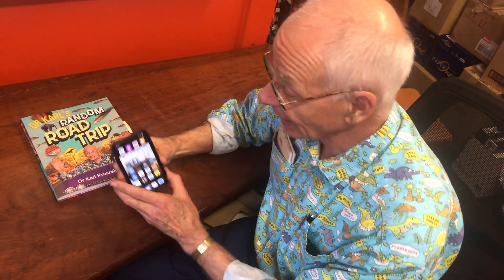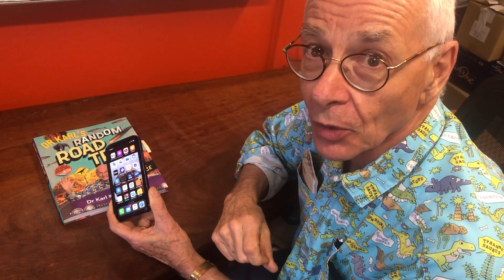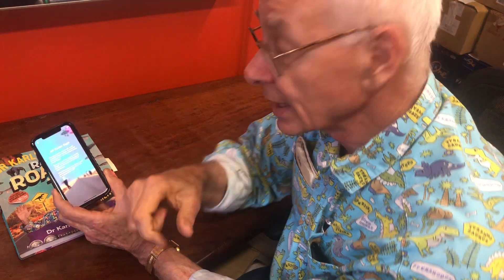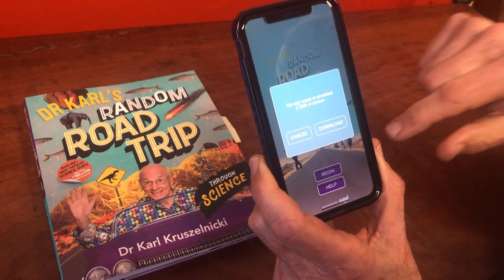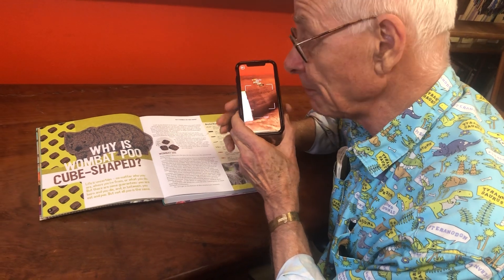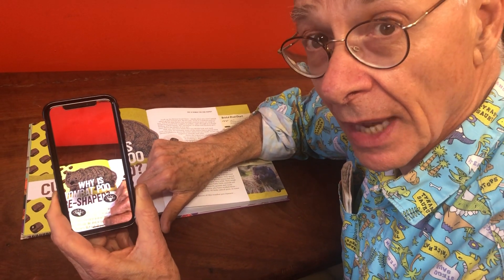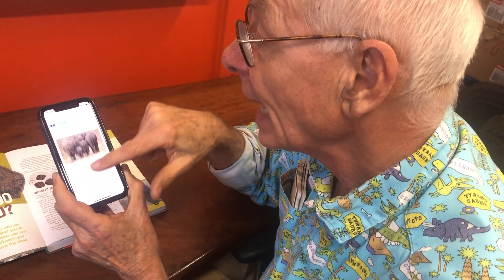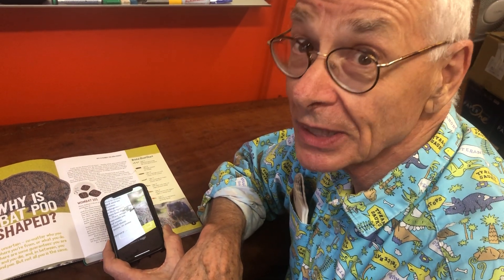Dr Karl's Augmented Reality Demonstration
Dr Karl's books 'Random Road Trip Through Science' (2019) and 'Dr Karl's Surfing Safari Through Science' (2020) come with Bonus Augmented Reality! Watch Dr Karl as he runs you through the basics of how to download and use his Dr Karl App to access the content. and follow the instructions.